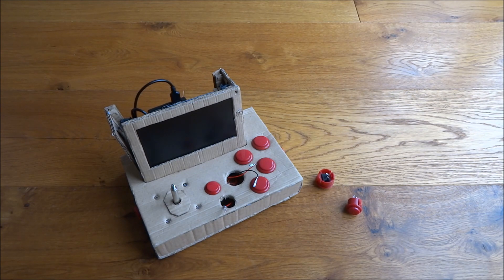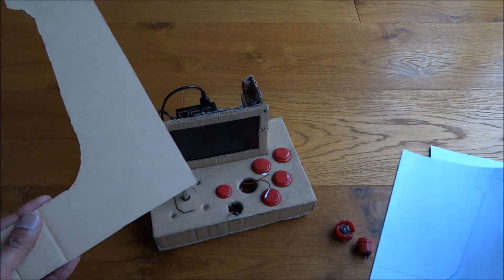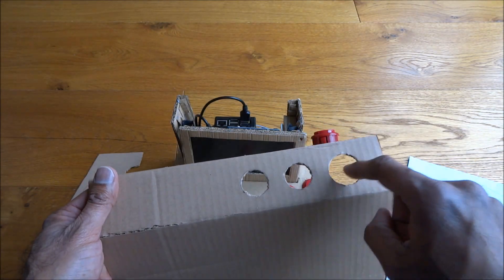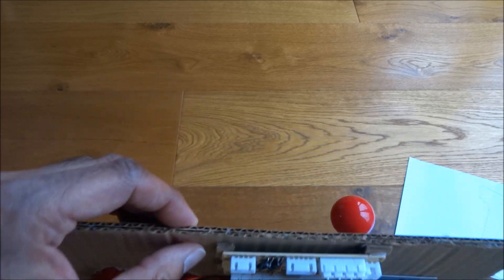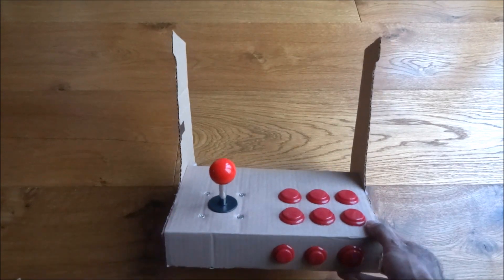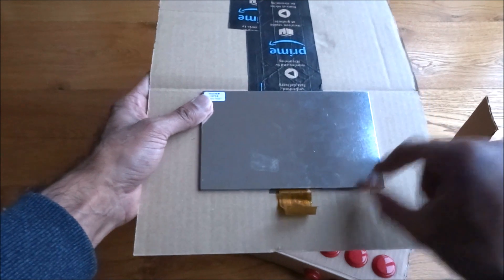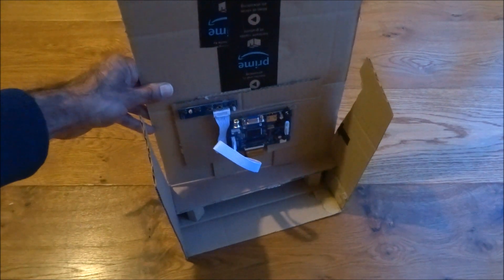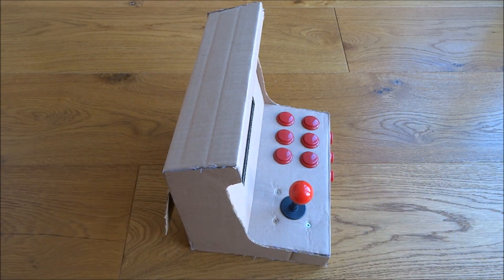How To: Make an awesome Arcade Cabinet / Bartop Arcade for under £2 / $3 !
This video shows how to build a  DIY Raspberry Pi Arcade Cabinet / Bartop Arcade out of Cardboard. Cost wise I just used some cardboard I had at card and some glue sticks. So has cost me nothing in reality.